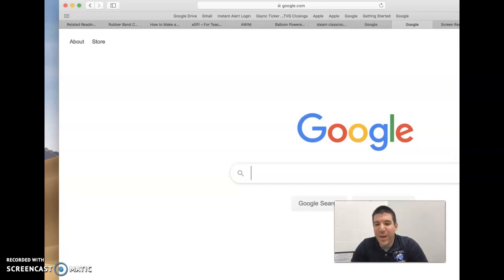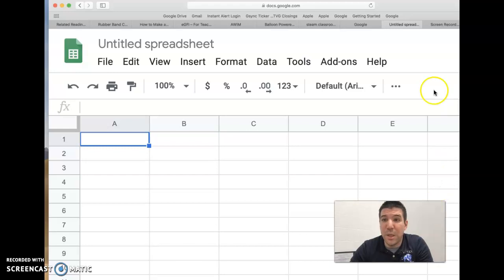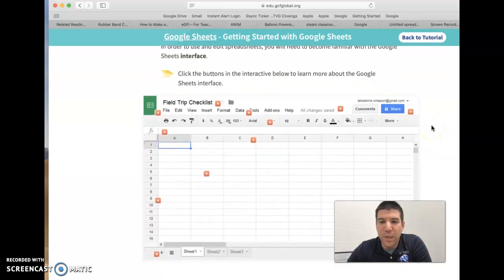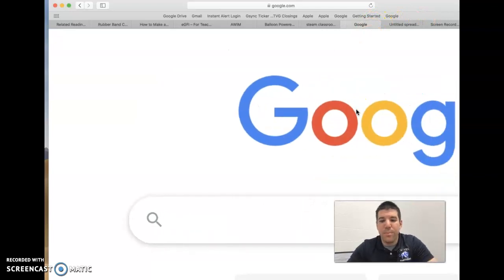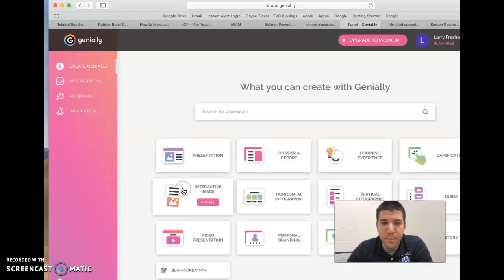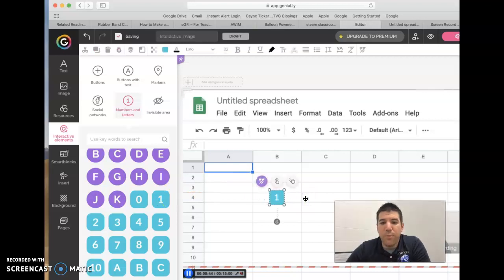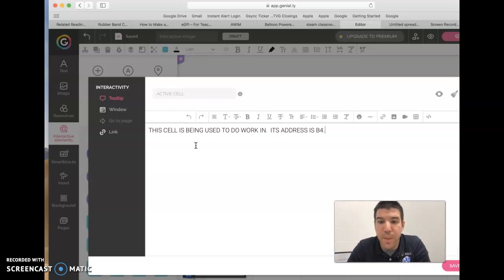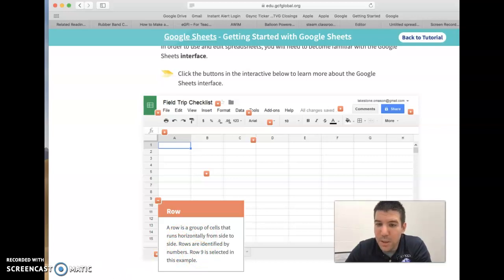JH Genial.ly interactive image instructions